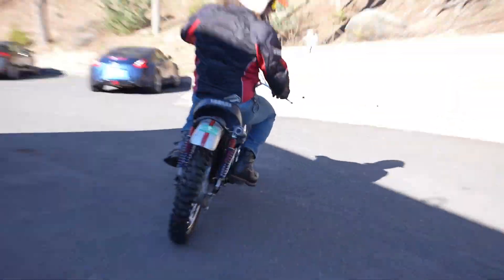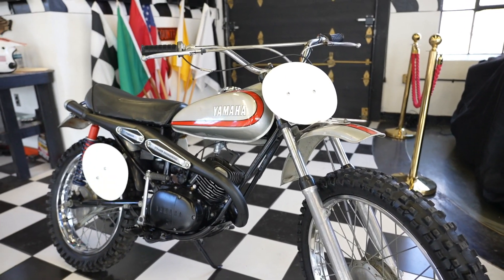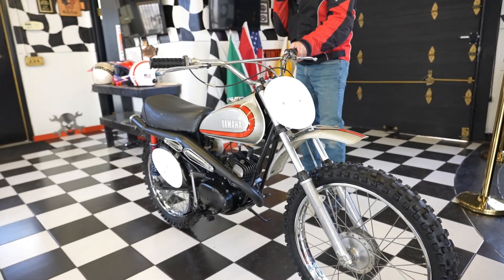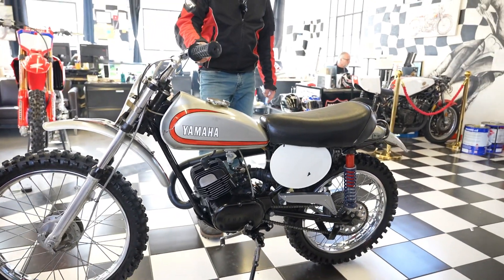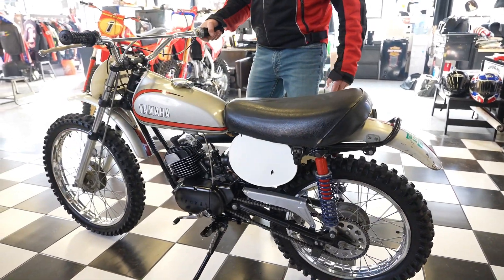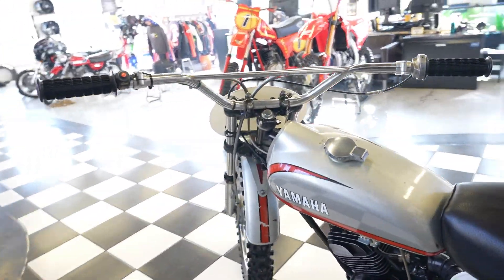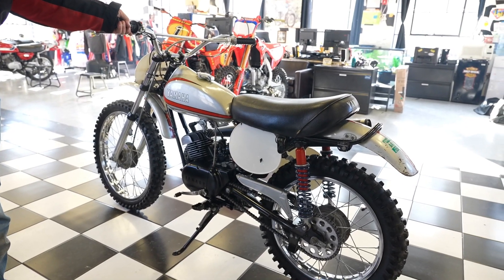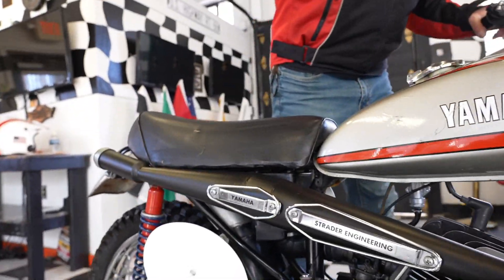1973 Yamaha AT3MX